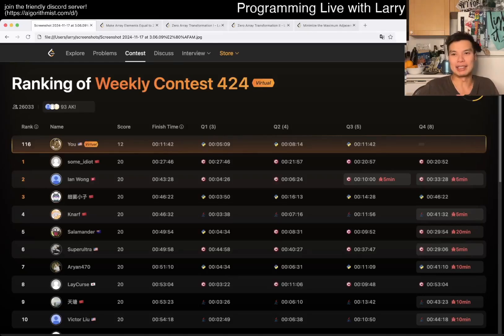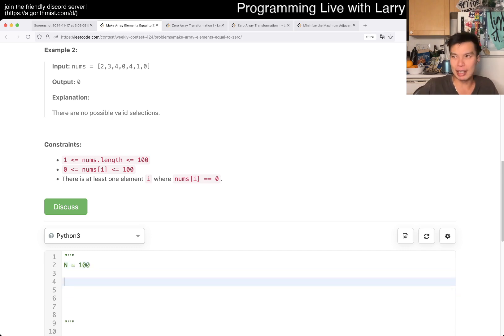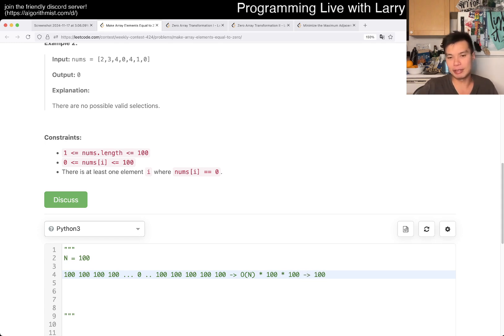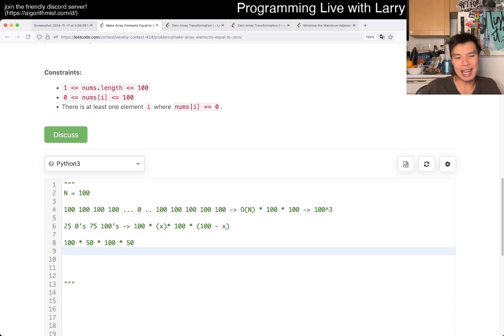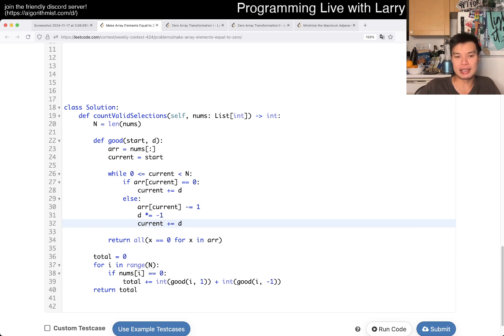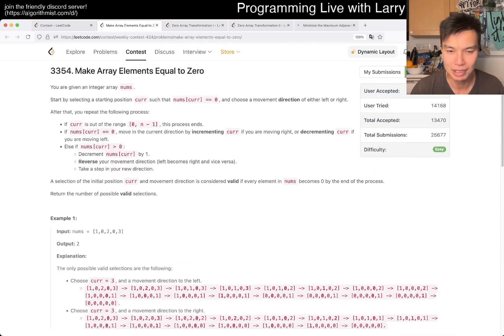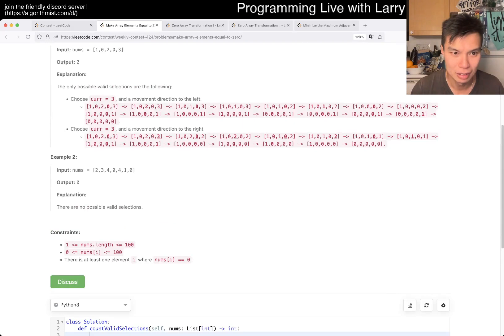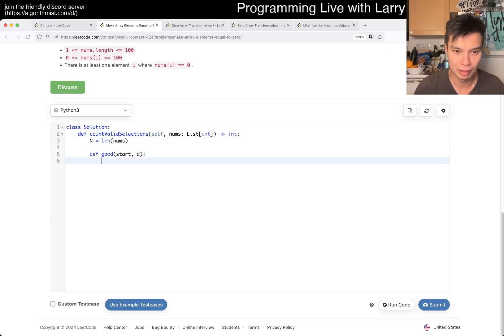3354. Make Array Elements Equal to Zero (Leetcode Easy)